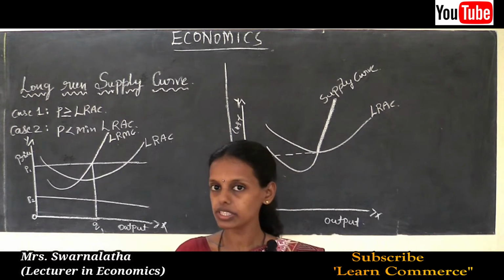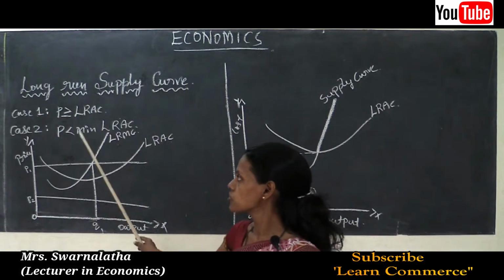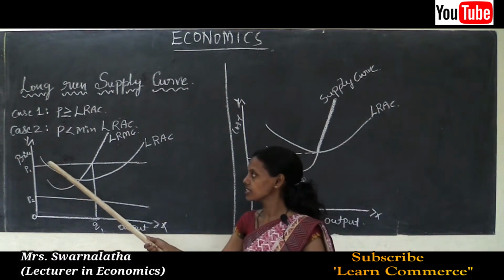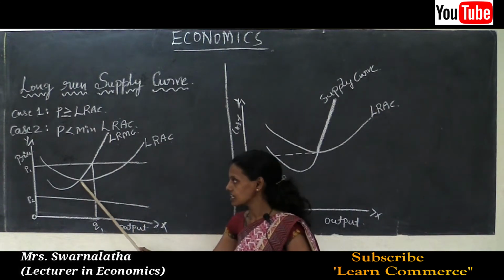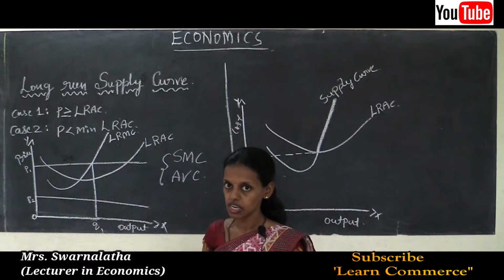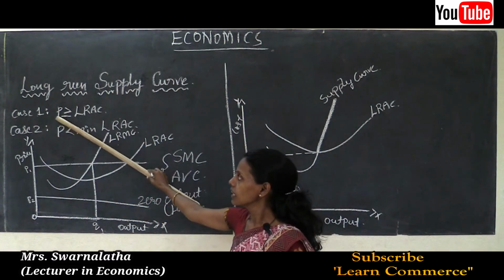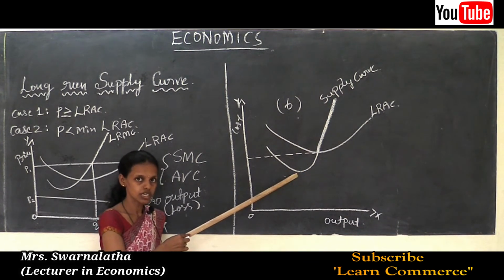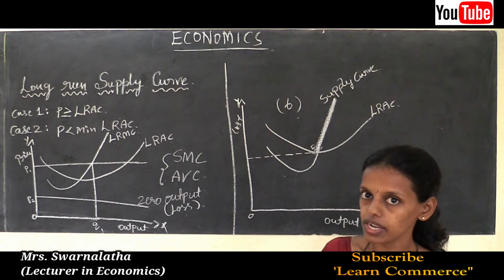Class 12 Economics | Theory of the Firm under Perfect Competition (Long Run Supply Curve)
COMMERCE: CEBA/HEBA/EBAS

SCIENCE:  PCMB/PCMC/PCMS